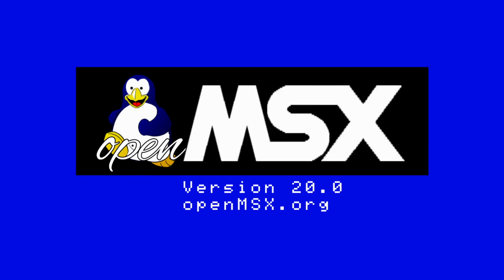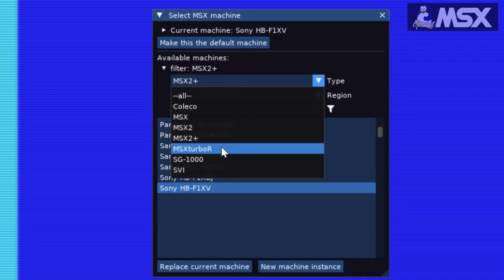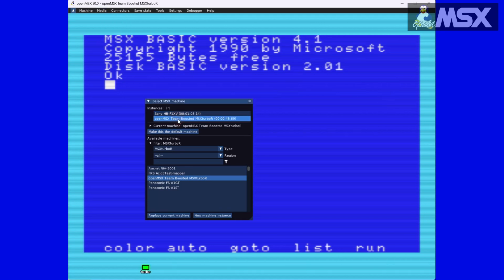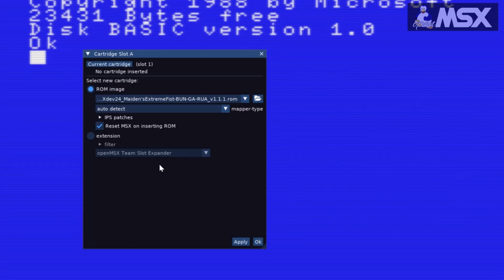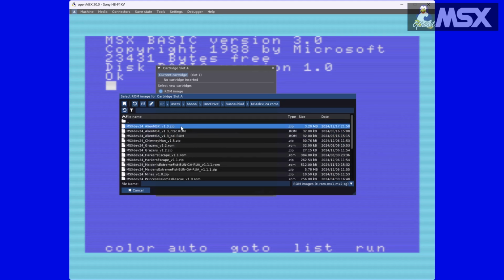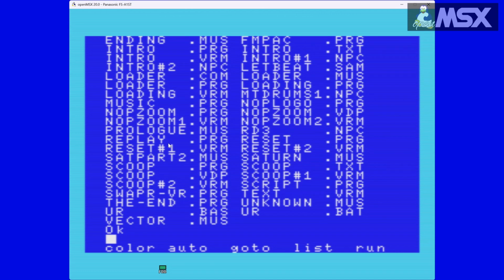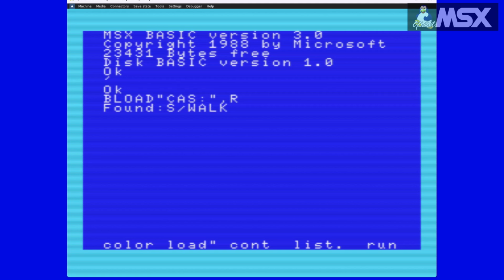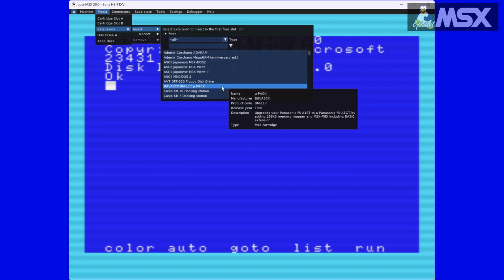openMSX 20.0 tutorial: 3. Menus: Machine & Media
In this video, we’ll have a look at the first 2 of the 8 menus in total: Machine, and Media.

💟 Suggestions?

In video links and references are provided where possible. If you believe we have forgotten to attribute anything, please let us know, so we can add it here. Apologies if we have missed anything out - it takes time to make these videos and therefore it can be easy to forget things or make a mistake.

Section 107 of the Copyright Act provides the statutory framework for determining whether something is a fair use and identifies certain types of uses—such as criticism, comment, news reporting, teaching, scholarship, and research—as examples of activities that may qualify as fair use.